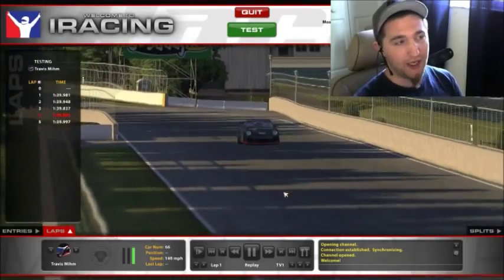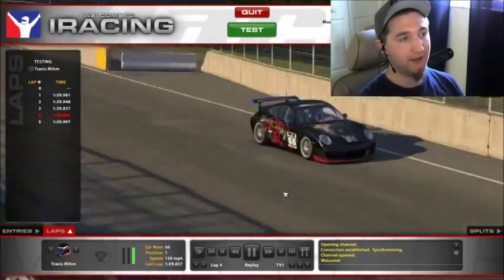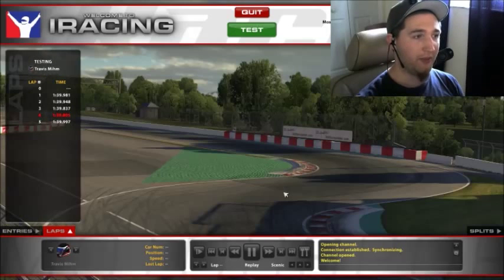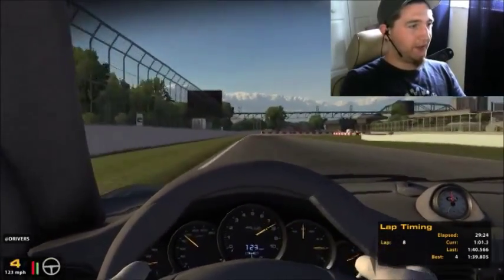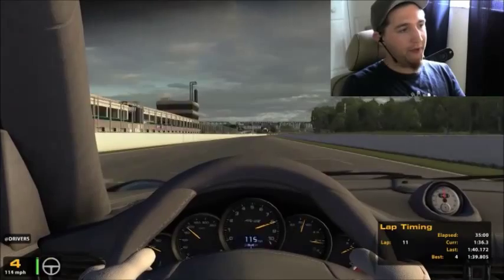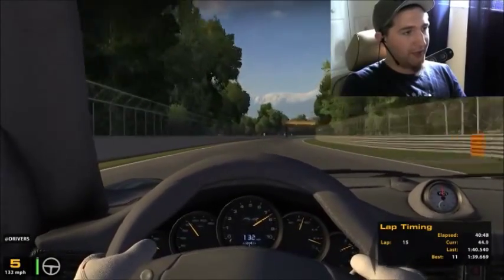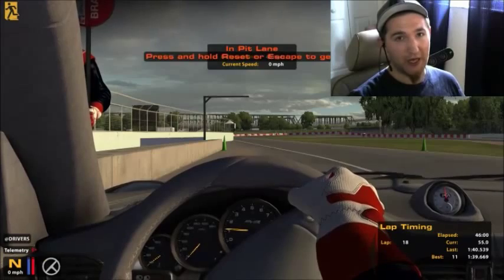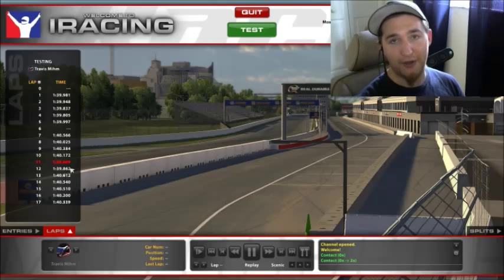BAM Tutorial Videos, Part 1: Gathering Telemetry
There's been quite a bit of interest on the iRacing.com Motorsport Simulation about gathering and analyzing data through programs like MoTeC. Black Adder Motorsport's team principal, Travis Mihm, answers the basics and demos a datalogging session in Part 1 of our tutorial series on telemetry analysis